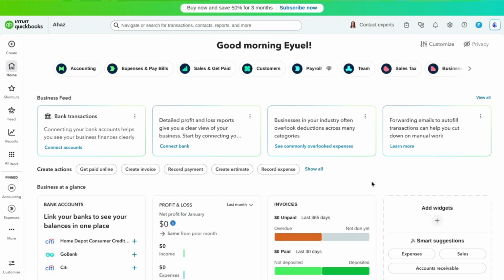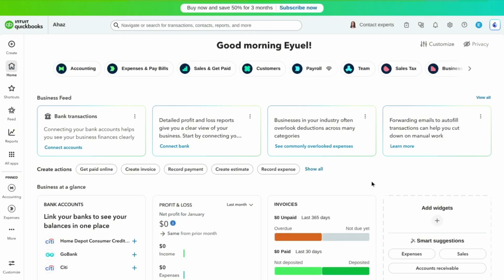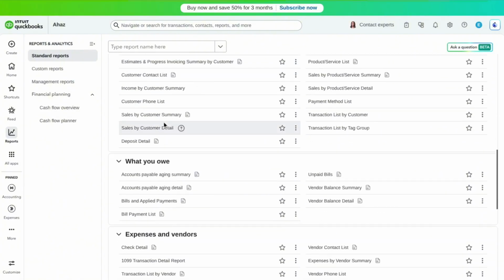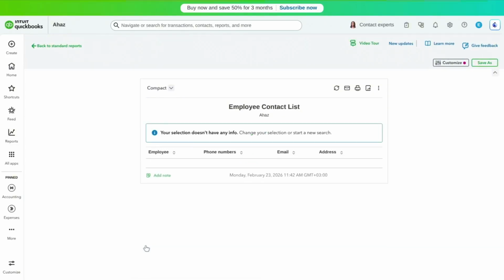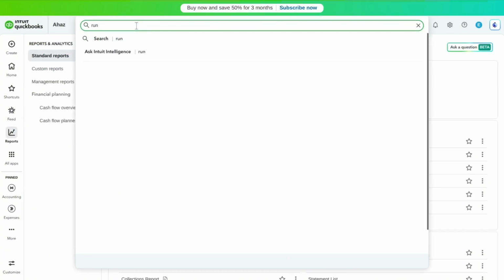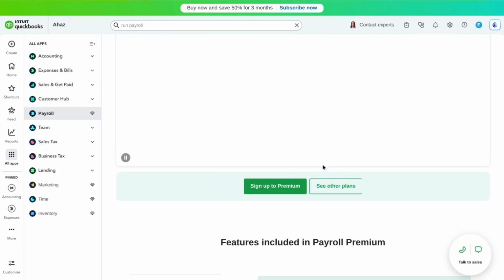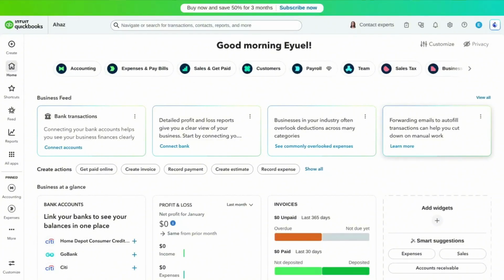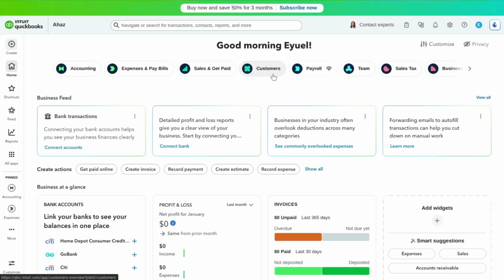How To Run Payroll Reports In QuickBooks Online [2026 GUIDE]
How To Run Payroll Reports In QuickBooks Online